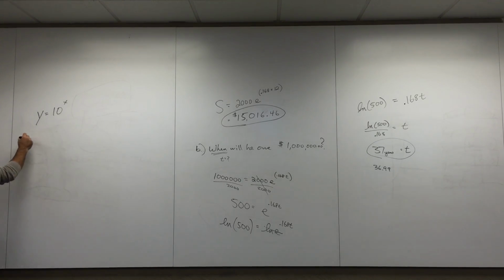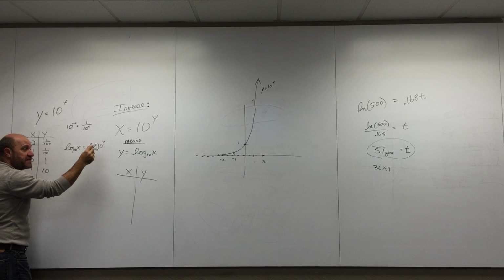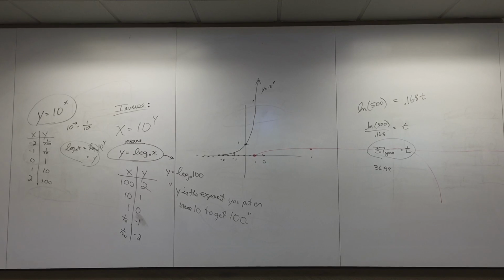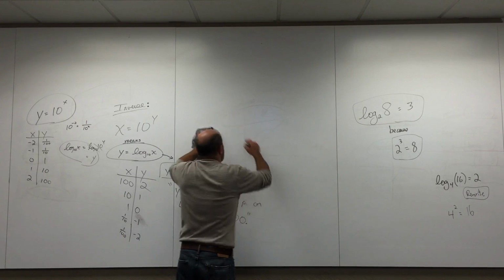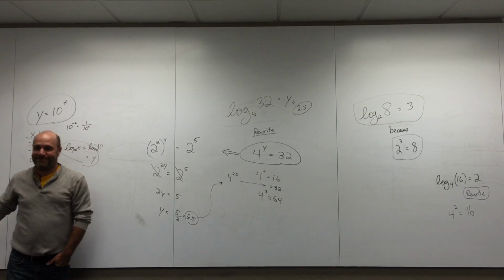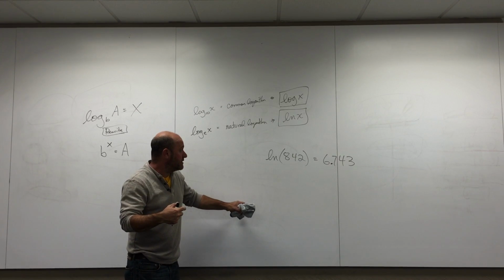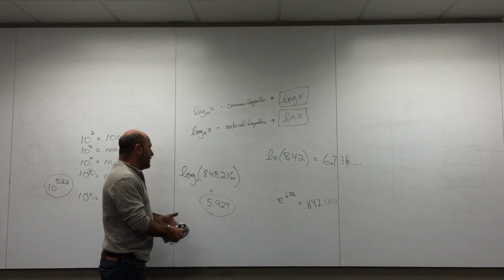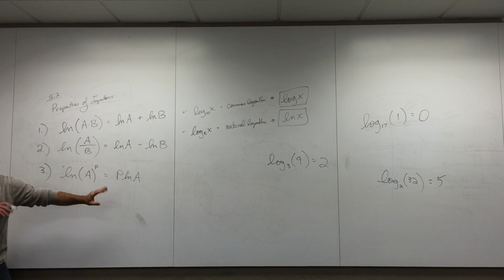College Algebra Ch 5.2 Logarithmic functions part 2